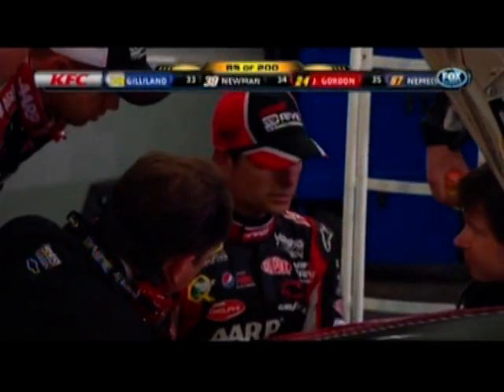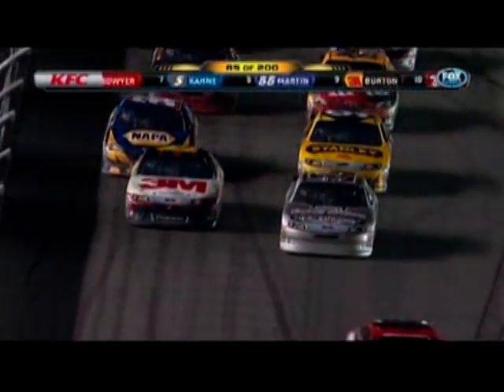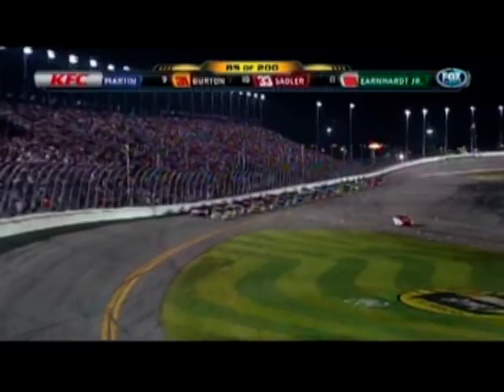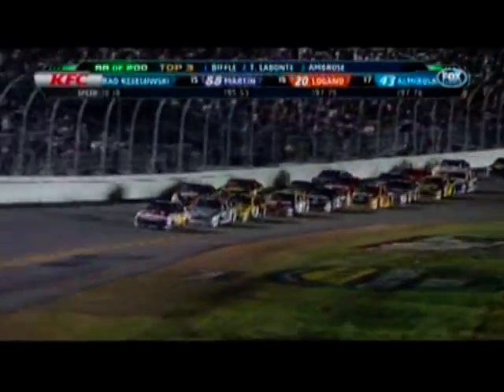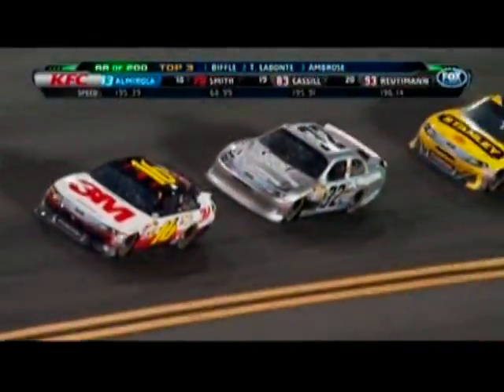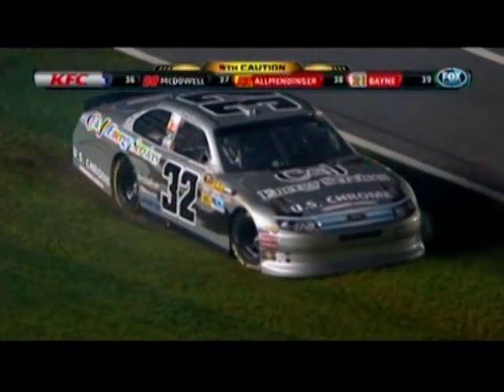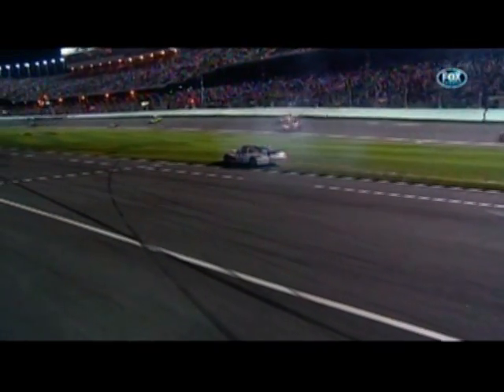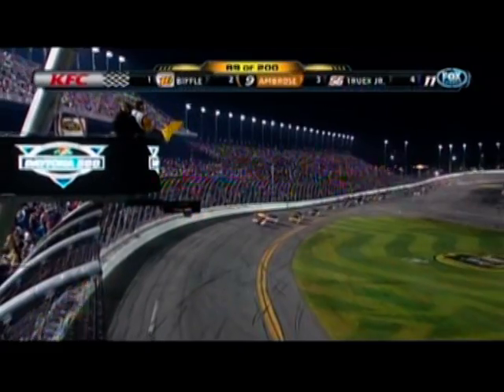2012 Daytona 500 Part 7 of 17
54th annual Daytona 500